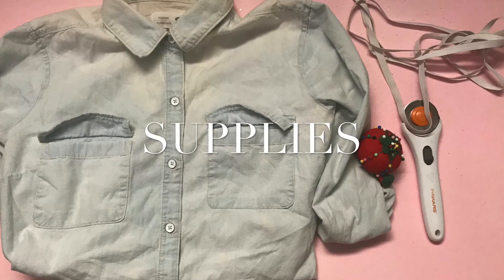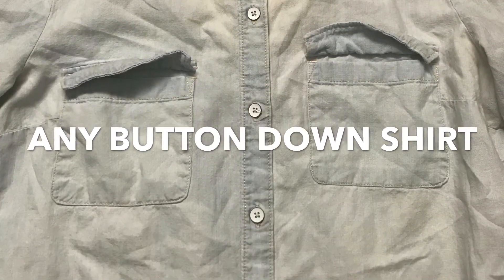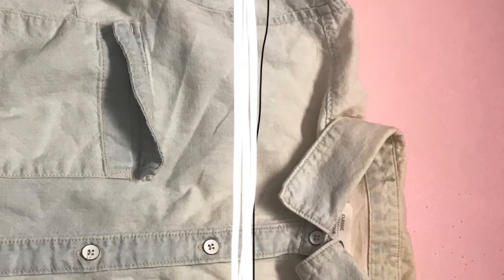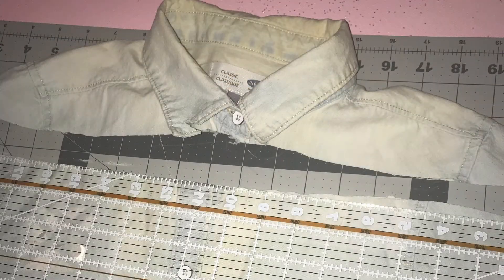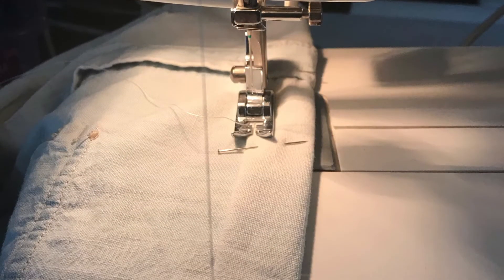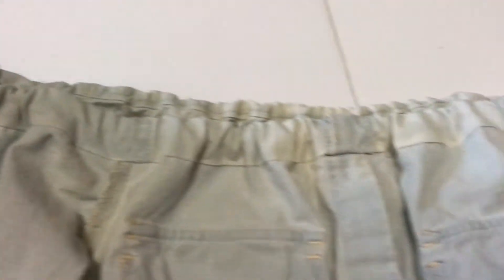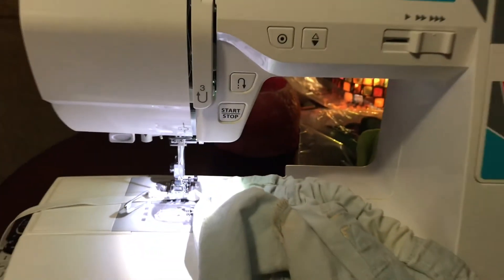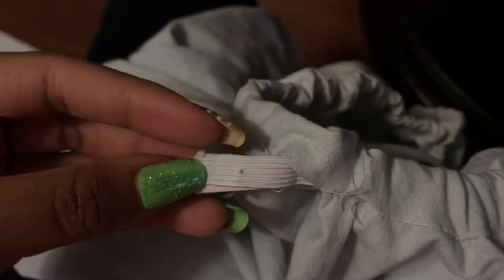EASY DIY OFF THE SHOULDER TOP !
Today's DIY was super quick , easy , and cute . It only took me 10 minutes ,so I know you'll enjoy it .
Side note:the shirt should always on the wrong side while sewing !